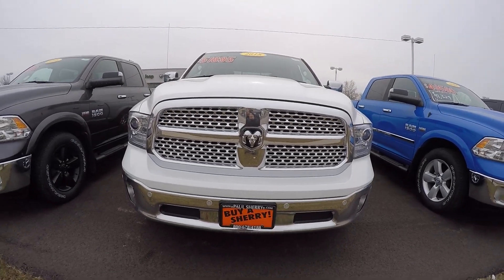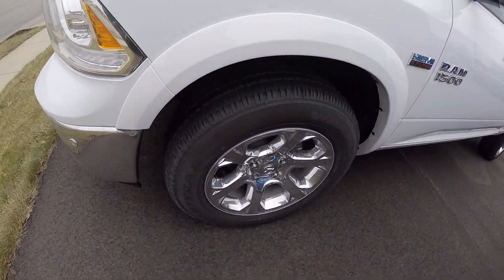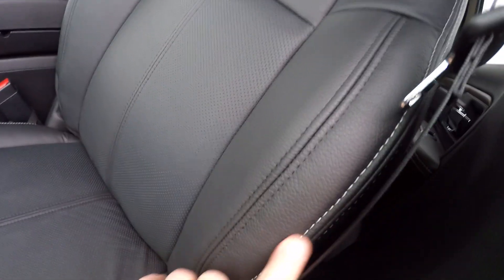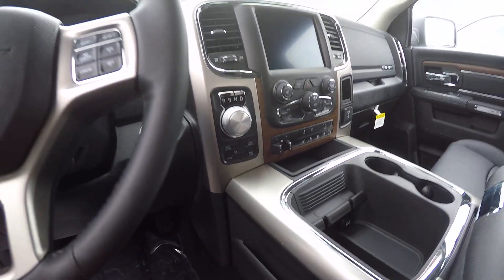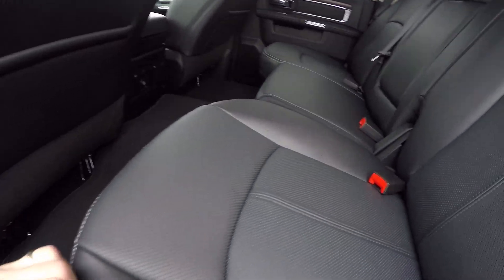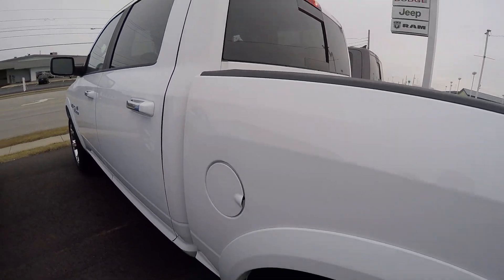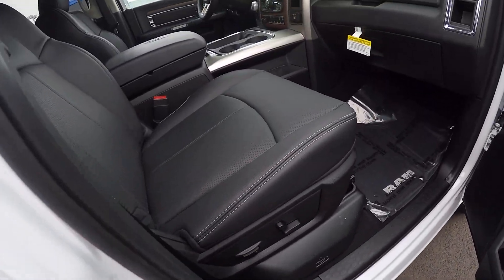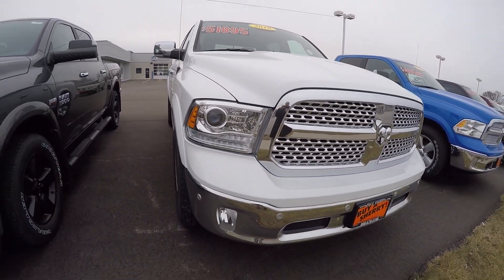2018 Ram 1500 Laramie For Sale Dayton Troy Piqua Sidney Ohio | 28178T